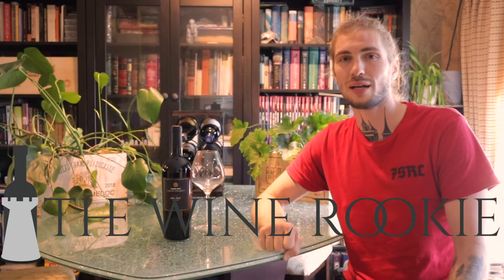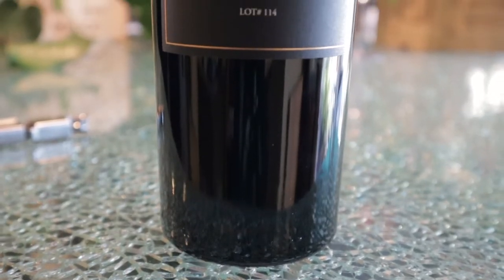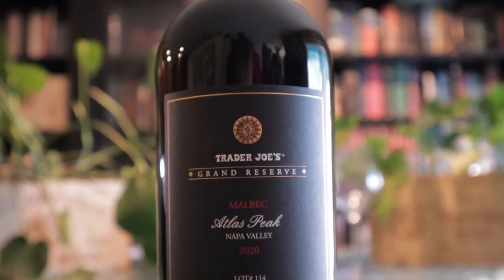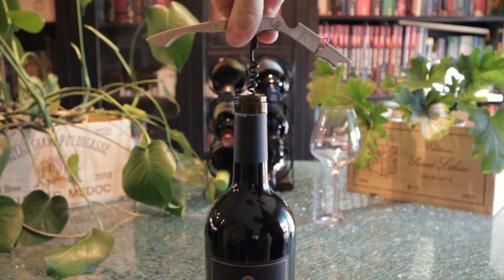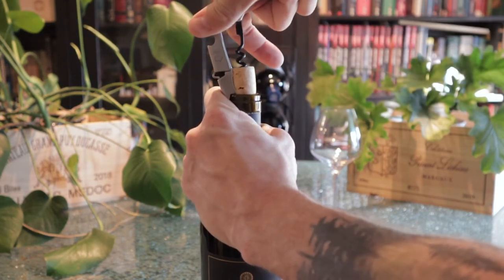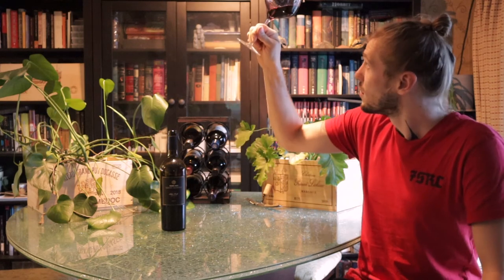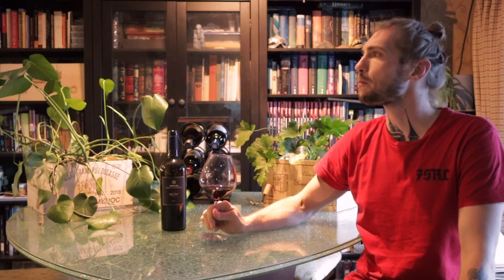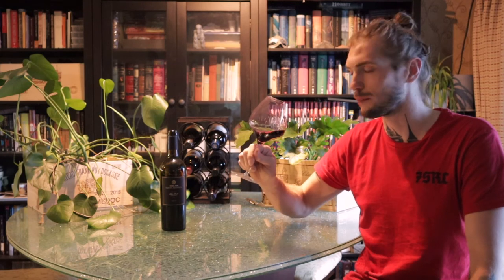Trader Joe's 2020 Grand Reserve Atlas Peak Malbec Review - The Wine Rookie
I know, I know, another Trader Joe's wine review; but they are some of the best bang for your buck. This one in particular was exceptionally great. Watch the whole video to find out the tasting notes and what to pair this wonderfully luscious Malbec with.